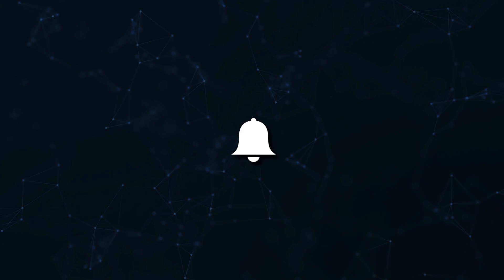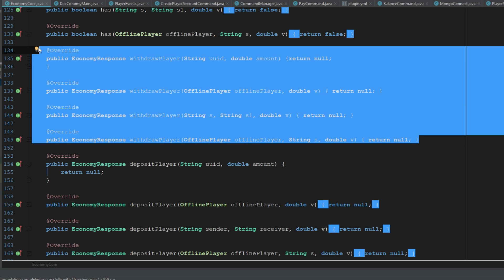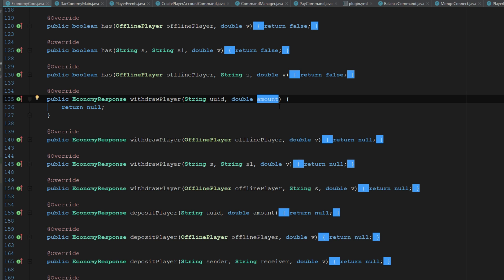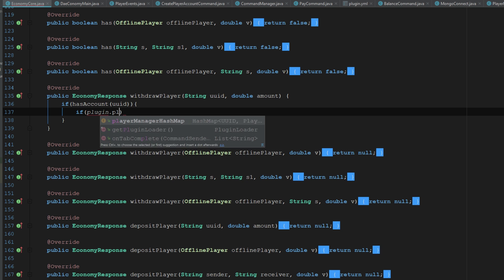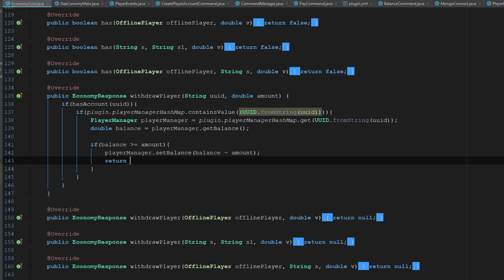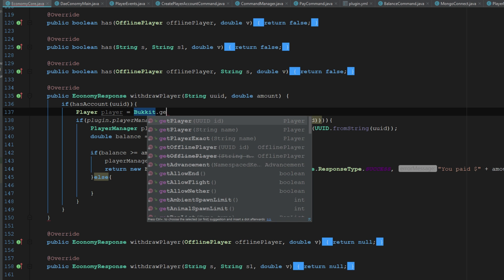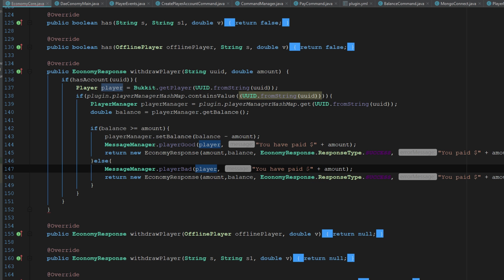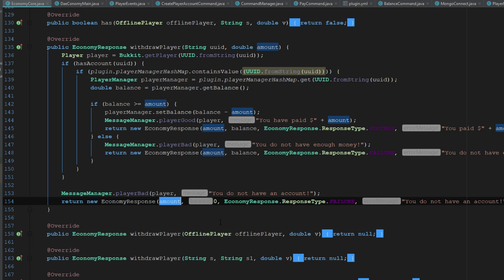Custom Economy Spigot Plugin - WithdrawPlayer - Episode 6